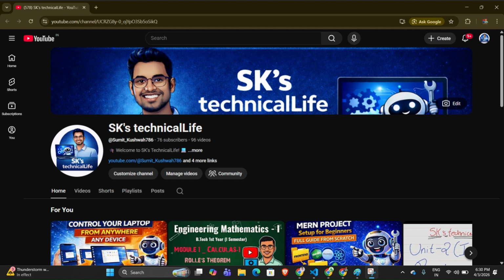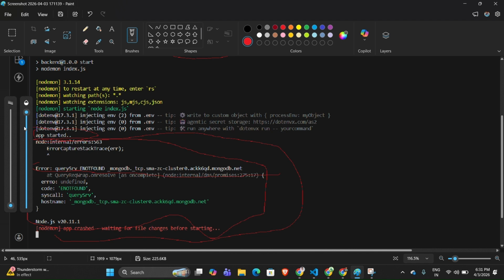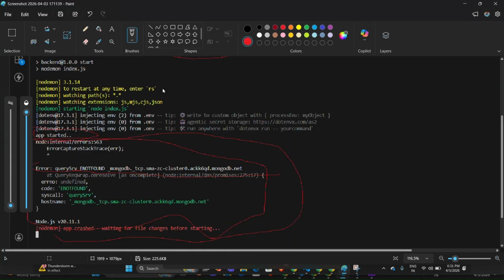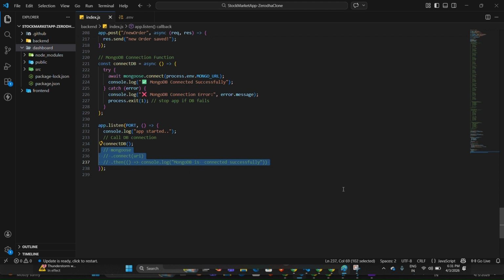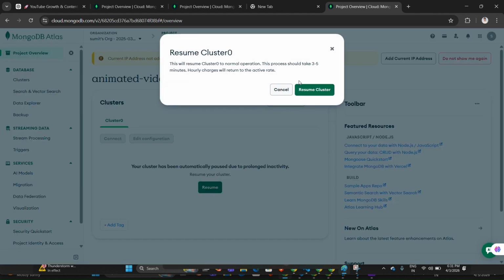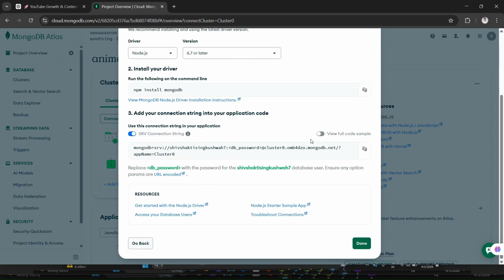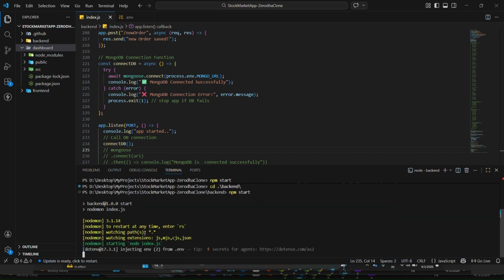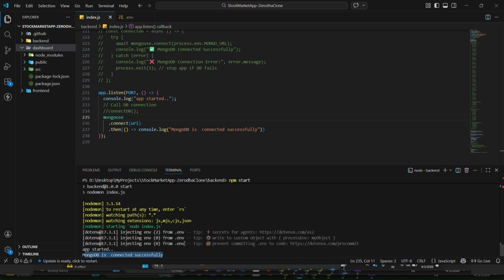Fix MongoDB ENOTFOUND Error 🔥 | querySrv Error Solution in Node.js (MERN Stack)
In this video, I will show you how to fix the MongoDB querySrv ENOTFOUND error in Node.js and MERN Stack projects.

If your backend is crashing with this error:
Error: querySrv ENOTFOUND _mongodb._tcp...

Don't worry! This is a very common issue while connecting MongoDB Atlas.

🔥 In this video, you will learn:

* Why ENOTFOUND error happens
* MongoDB connection issues
* How to fix step by step
* Checking cluster status
* Fixing .env connection string

💻 Tech Used:
Node.js, Express.js, MongoDB, Mongoose

👉 Watch till the end to solve your error completely!

🚀 We make learning technology simple and useful — for everyone.